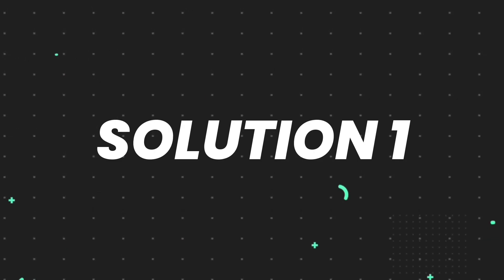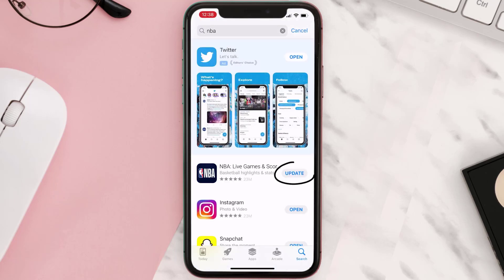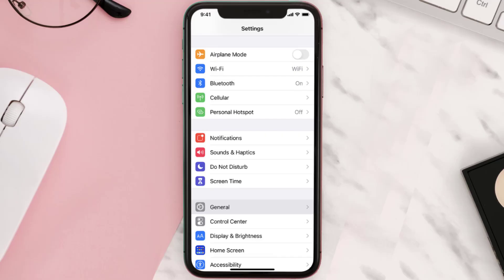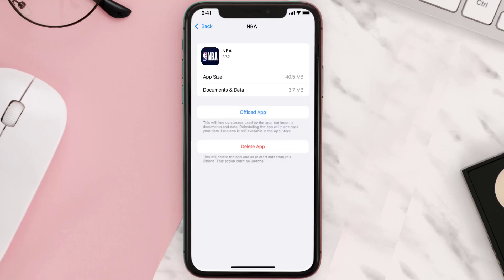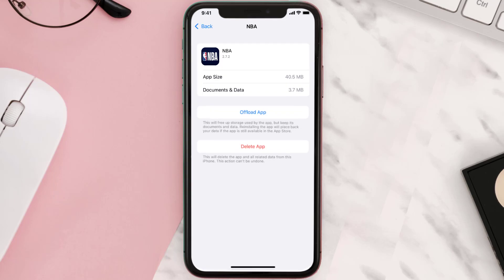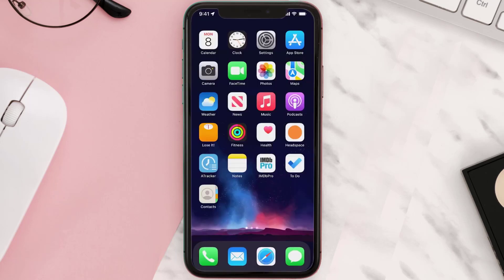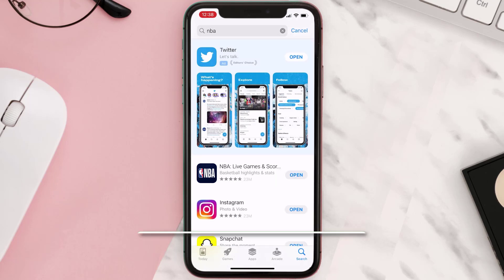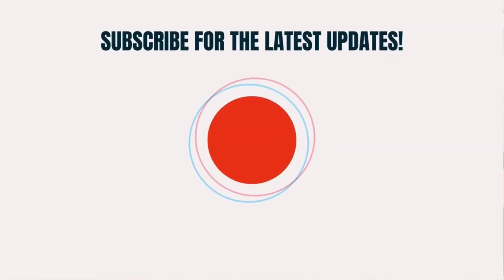How to Fix NBA App Error Code 7012 | NBA App Not Working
In this video, I'll show you How to Fix NBA App Error Code 7012 and NBA App Not Working. This is the easiest and fastest way to Fix NBA App Error Code 7012 and NBA App Not Working. Make sure you watch until the end of this video to find out How to Fix NBA App Error Code 7012 and NBA App Not Working on Android and iPhone. These methods work on Android as well as iOS 11, iOS 12, iOS 13 and iOS 15. Hope you enjoy!

Video Parts:
00:00 Intro: How to Fix NBA App Error Code 7012 | NBA App Not Working
00:07 Solution 1
00:26 Solution 2
00:55 Solution 3
01:17 Outro: Conclusion

Topics Covered:
Bytes Media
how to
nba app error code 7012
nba app
manifest error code 7012
error code 7012 nba
How to Fix NBA App Error Code 7012
NBA App Not Working
NBA app not working on iPhone
nba league pass playback error 403
nba app manifest error code -1
Nba app this content is not available in your region
NBA League Pass Yospace Error Code 7012
NBA App not streaming
nba app won't airplay
video playback url not available nba
NBA
app
ios
android